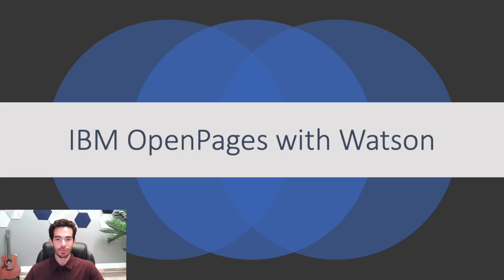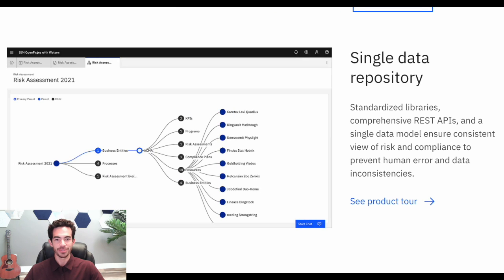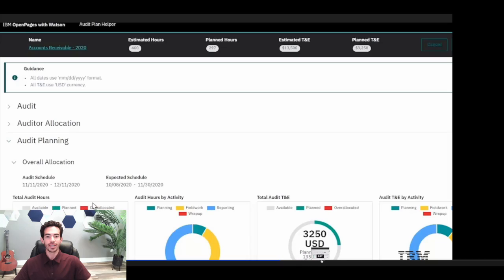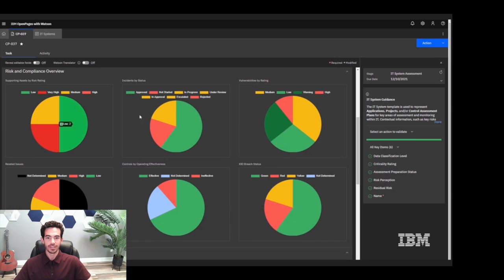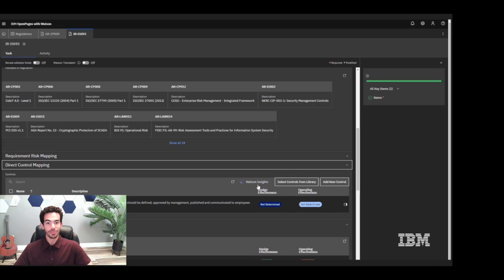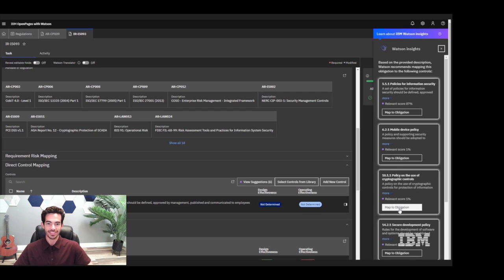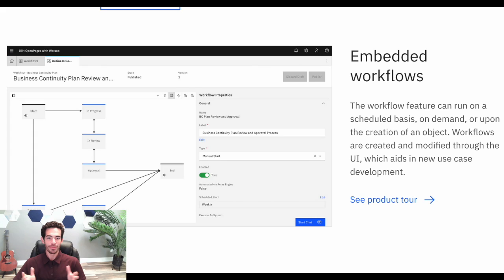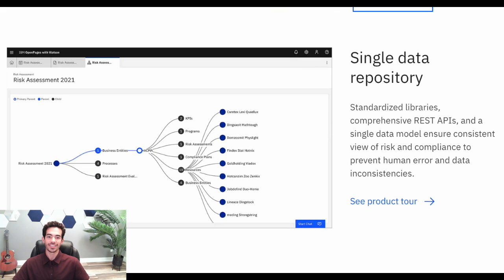Intro to IBM OpenPages with Watson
The postings on this site are my own and don't necessarily represent IBM's positions, strategies or opinions